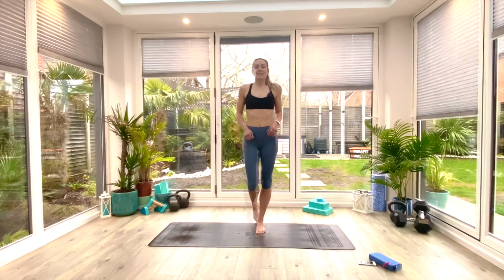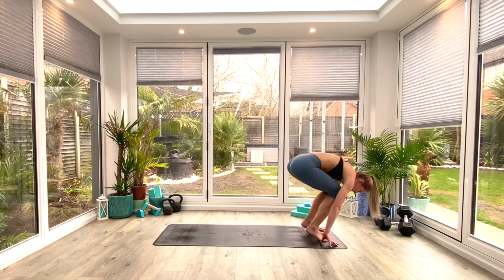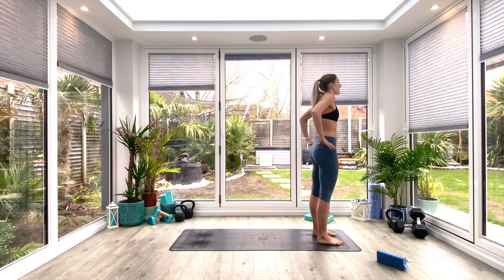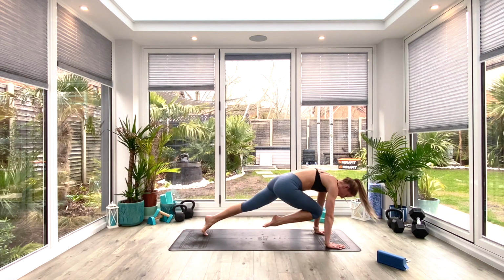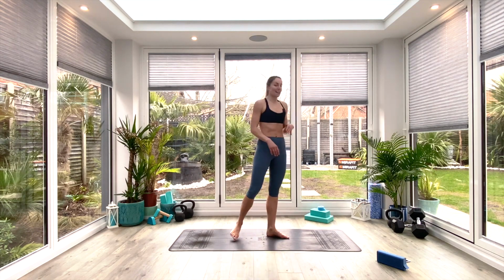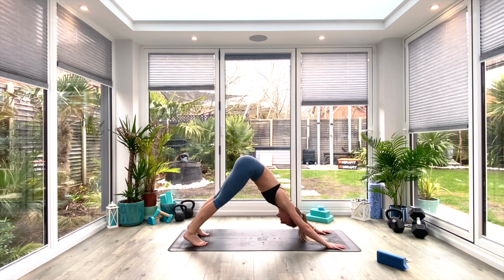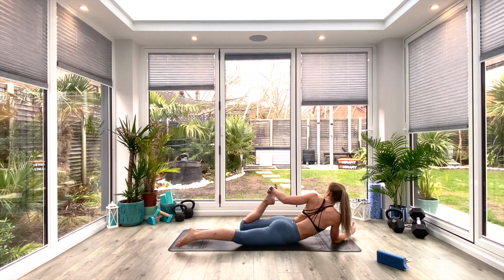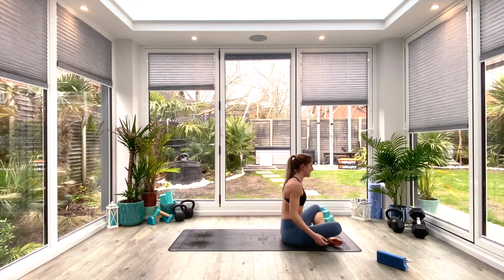FREE HIIT Yoga Mini Workout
Enjoy a mini taster of my popular HIIT Yoga class format!

Find out more and sign up to Flo at Home, online yoga classes

Select from a range of styles, including energising vinyasa flows and HIIT style fitness yoga to mobility sessions and slower-paced classes designed purely to just unwind and stretch off…

Every class is guided by myself, Harriet. So you can all enjoy my friendly face as if you were here in the studio with me! ⁠⁠Classes range between 20-mins to 30-mins long, so easy to fit in around family, work and other training you might have on!⁠

No ties, no long-term contracts – cancel whenever you like!
(But I hope you might stick around!)

Beginners are more than welcome and encouraged to come and try every class! Like-wise, I also encourage regular and advanced yogis to come and join in on the fun too.  All movements can be scaled or advanced accordingly.